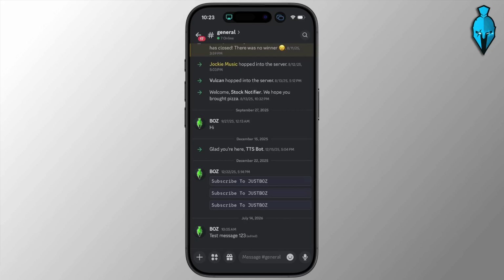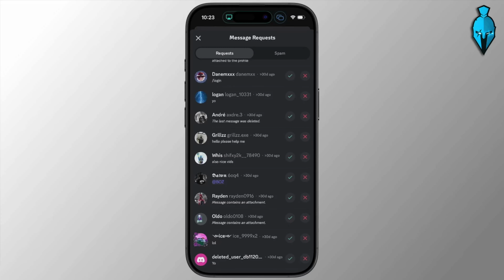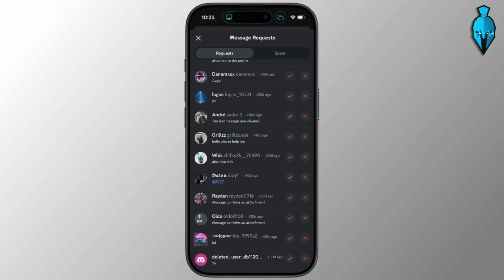How To Check Message Request in Discord Mobile - Full Guide